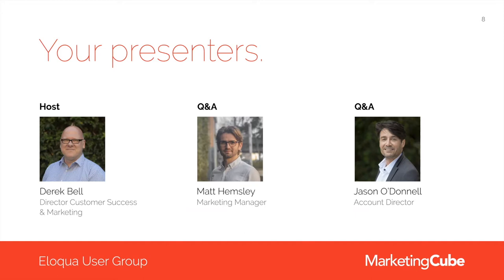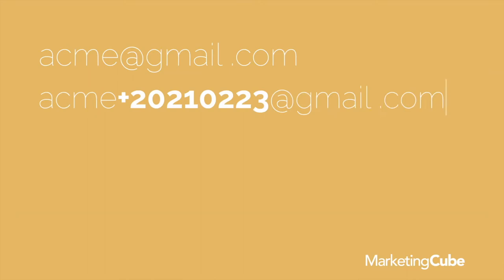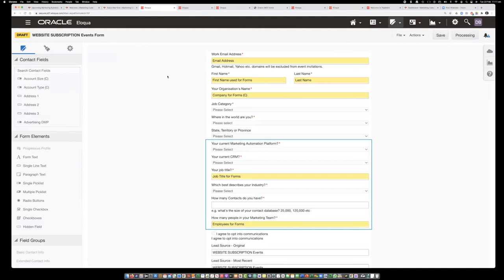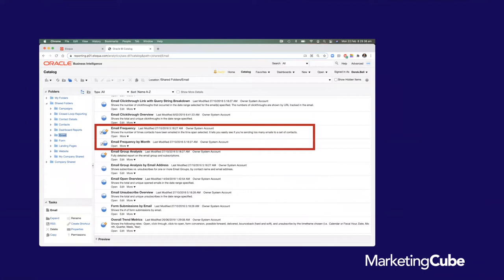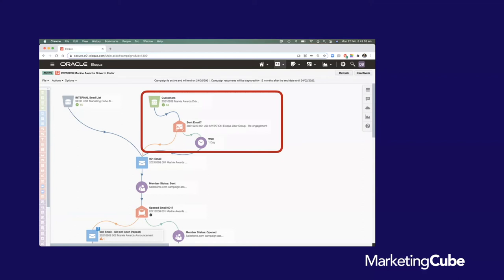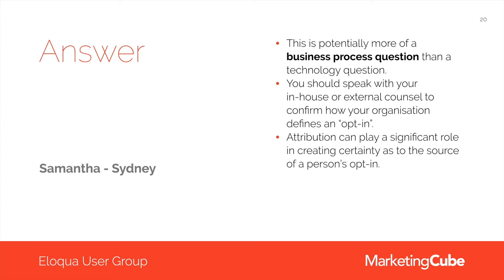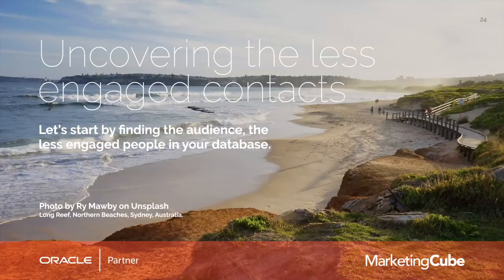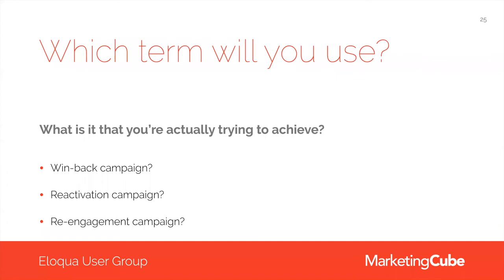Oracle Eloqua Re-engagement Campaigns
Regardless of the size of your Eloqua Contact database, there will be a percentage of Contacts that you're not engaging or are not engaging with you.

The question has to be asked, why?

This User Group we provided tips to help you uncover this group of people and outlined various tips, ideas and strategies to re-engage this audience.